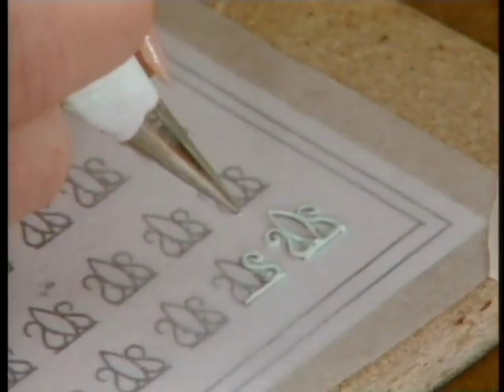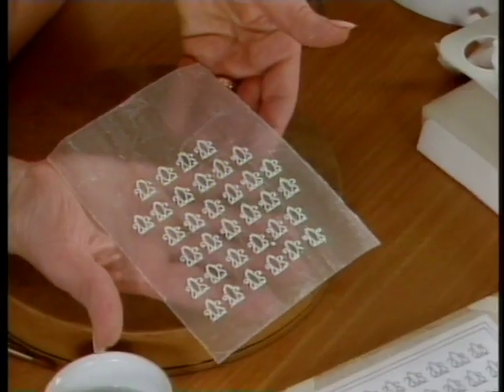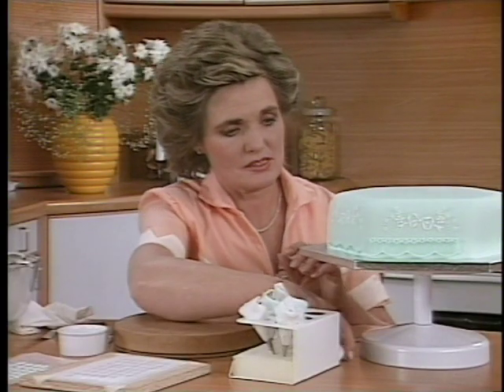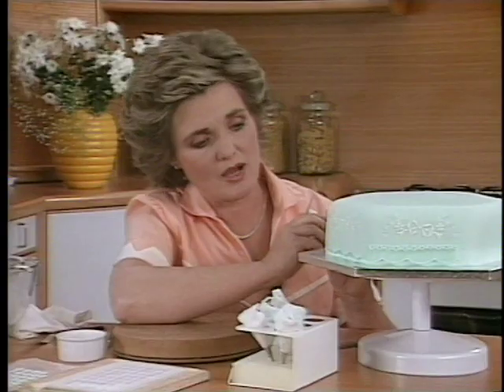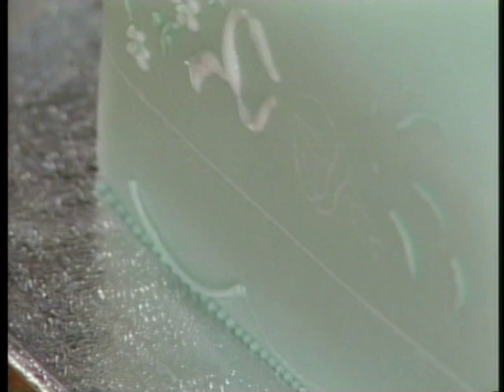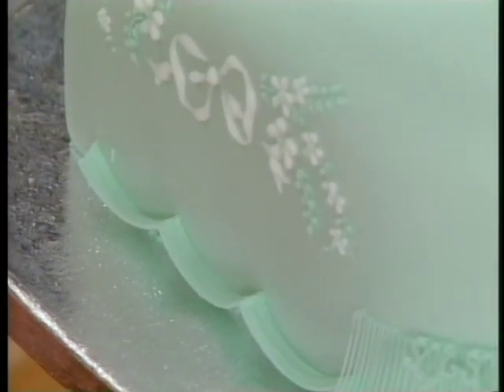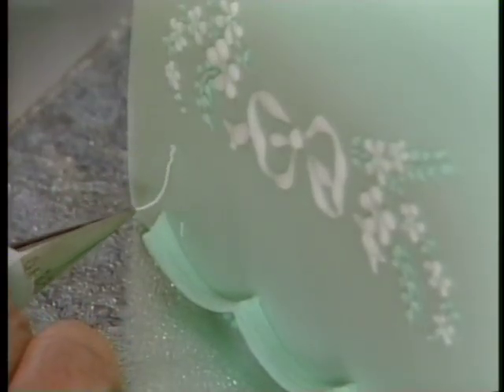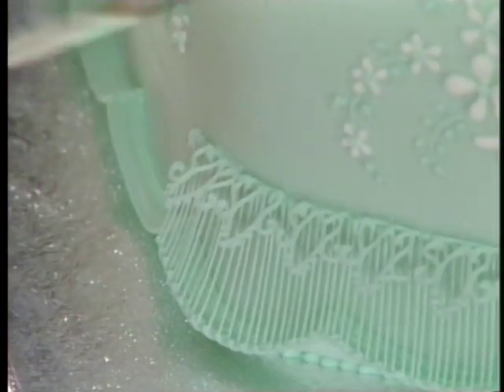Intricate Piping and Lace Extension Work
Elaine MacGregor shows how easy it is to create some of the special effects which give the very best iced cakes their professional finish. This video shows how to create the effect of lace standing off a cake which is used in ornate wedding cakes.